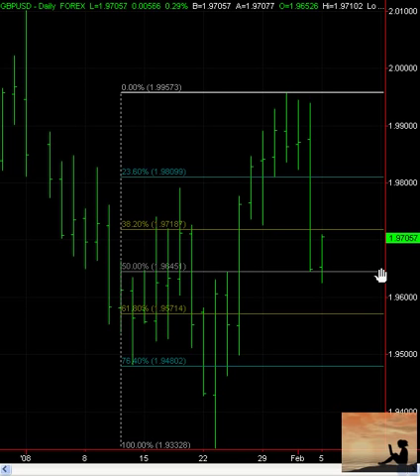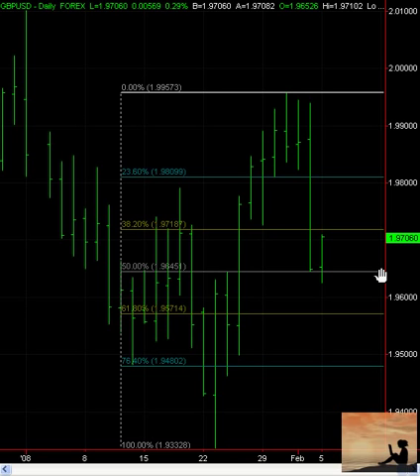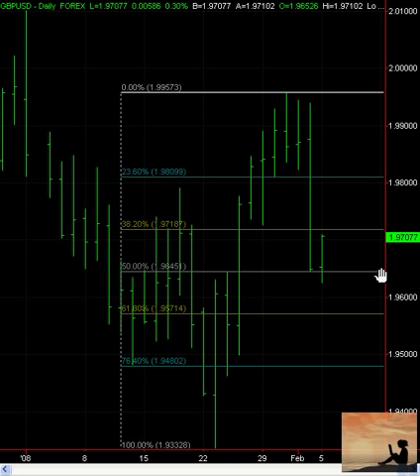50% Retracement on Daily Charts - Forex Trading Strategy